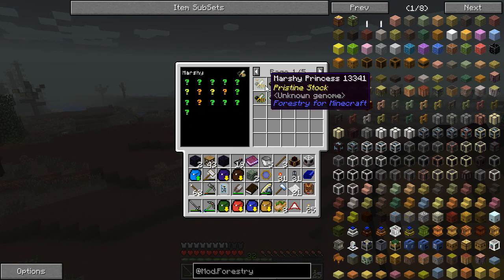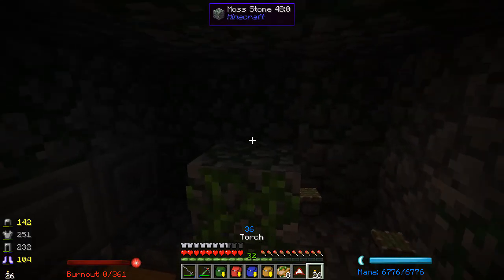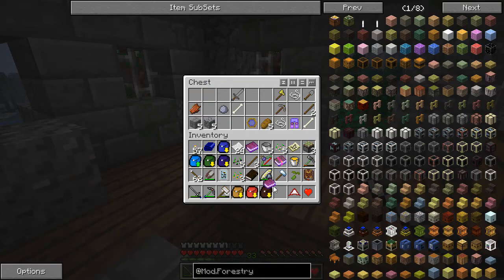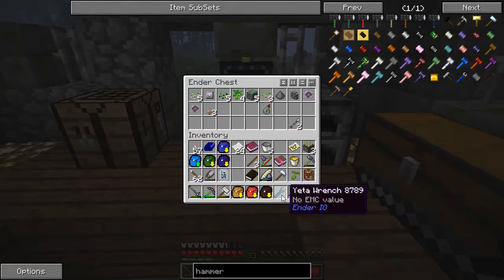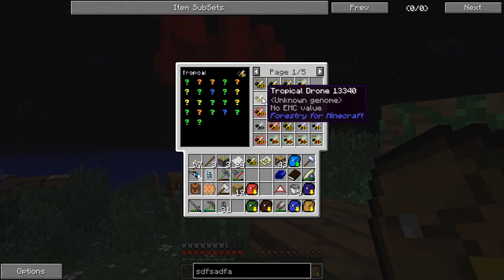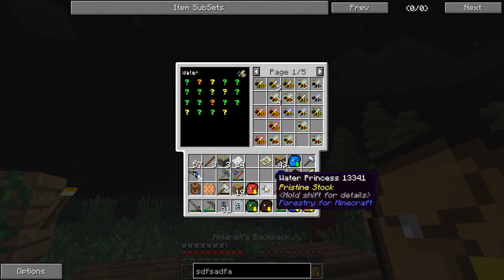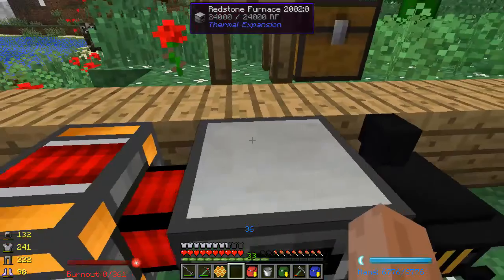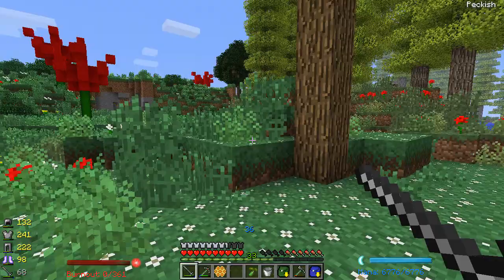Mobius For Regent: Bee Hunter, Novice Witch - Minecraft FTB Monster - M4R 5.14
This Let's Play is using a modified Feed The Beast Monster modpack for Minecraft 1.6.4 on a Survival Single Player world. We have started the Refugee to Regent challenge which limits technology advancement until a certain stage of building has completed.

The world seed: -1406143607